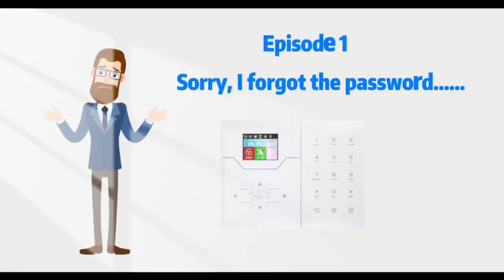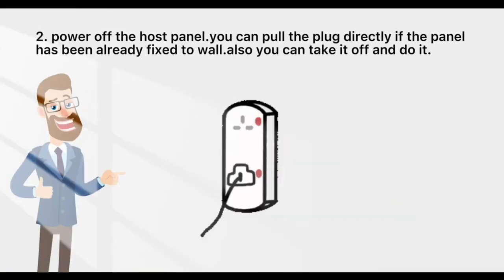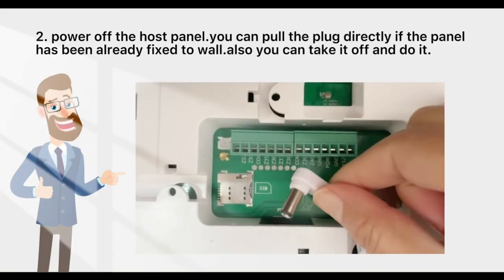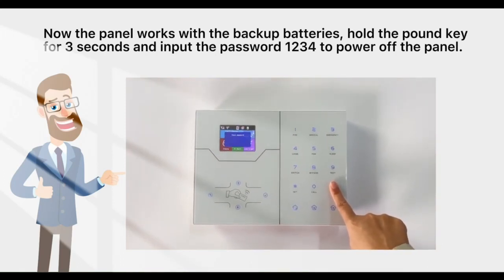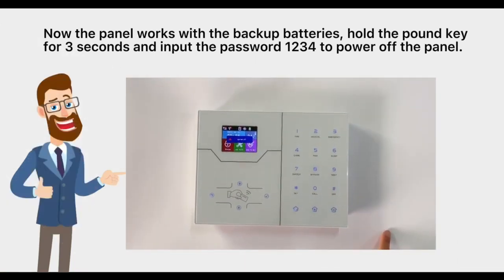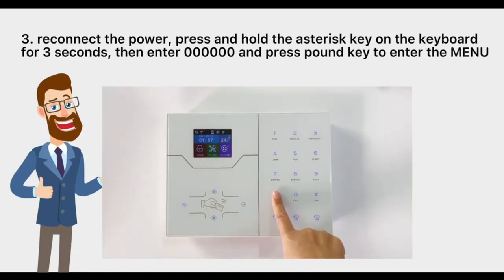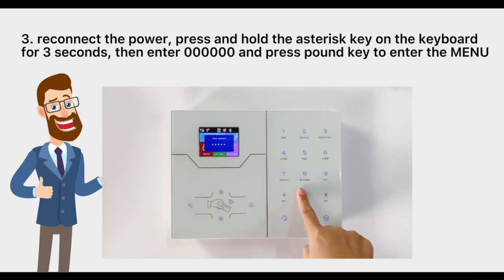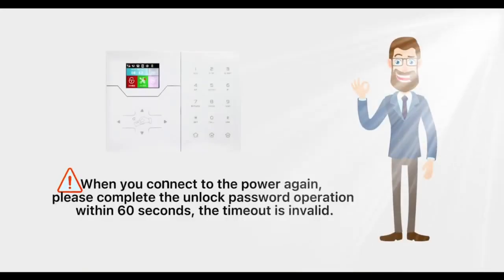FORGET PASSWORD!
Sometimes user forget the pw of the panel.
This videos tells you how to get back the pw.